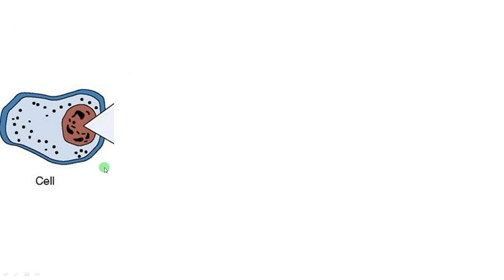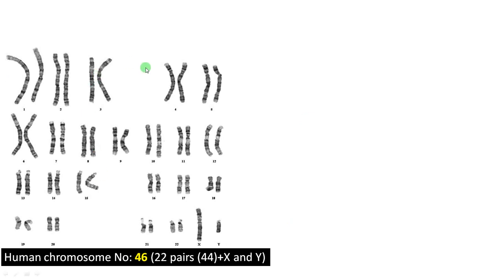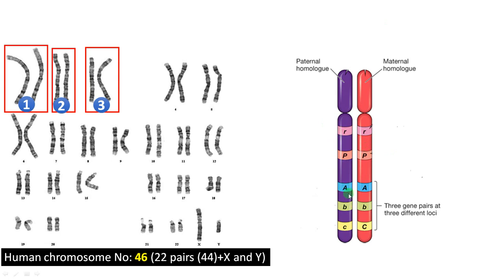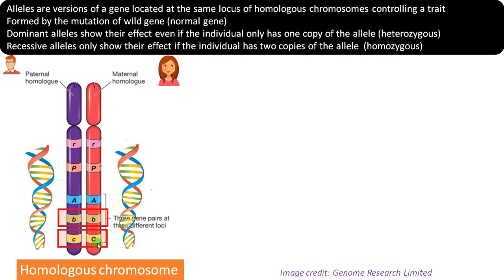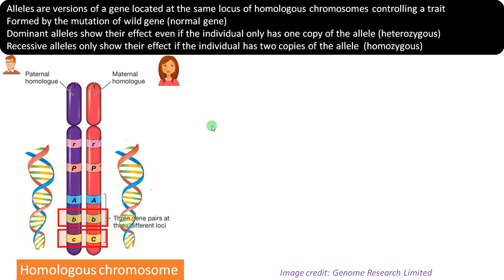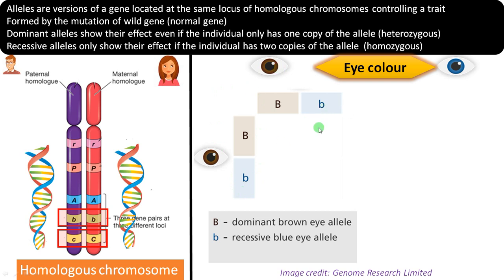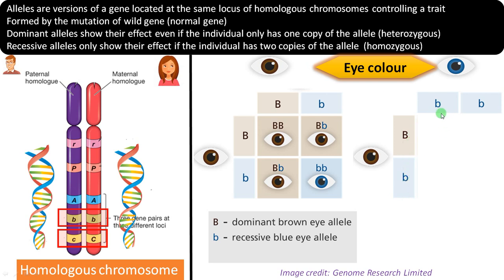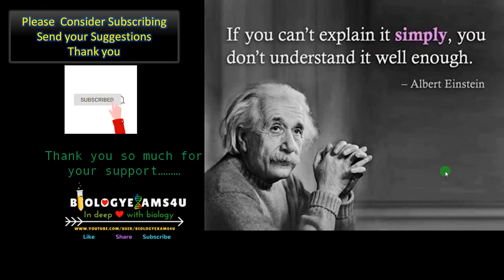Difference between Allele, Gene and Chromosomes|| Dominant allele vs Recessive allele with example.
6 minute video explaining basic concepts of genetics How Allele, Gene and Chromosomes are different?
00:00| Introduction
00:19| Difference between chromosome, DNA and gene
01:18 | What is homologous chromosome?
02:26| What is an allele? Definition
03:40| Alleles and multiple alleles with example
04:21| Dominant vs Recessive allele with example
For Notes with example:
How is gene different from allele?